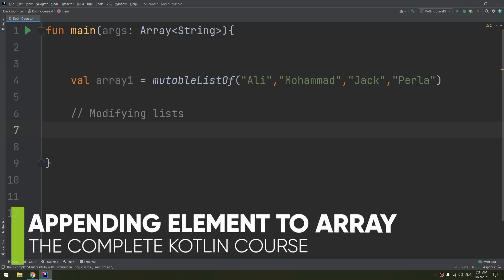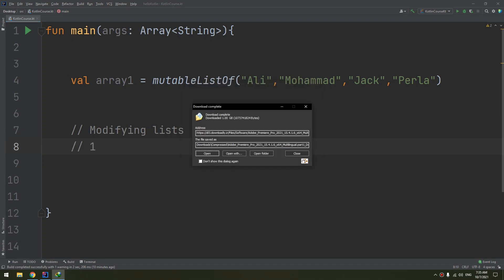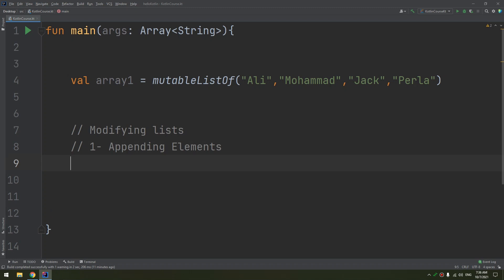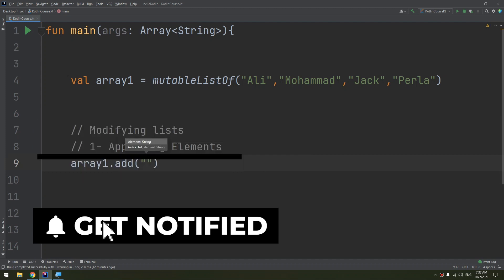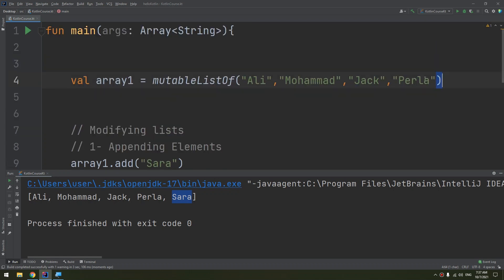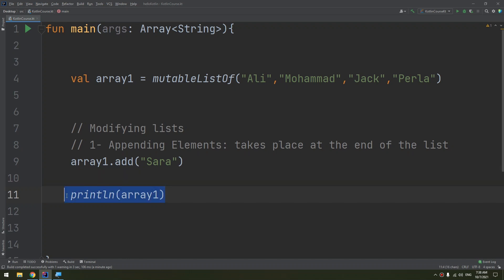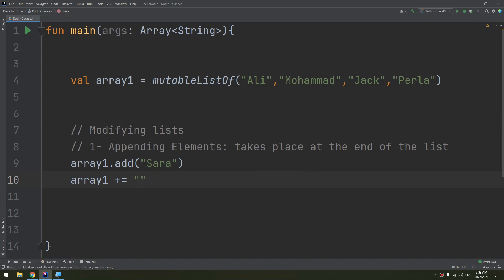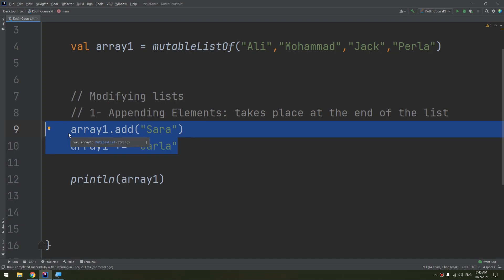The Complete Kotlin Course #45 - Append Elements to Array- Kotlin Tutorials for Beginners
This video will learn about appending elements to array in Kotlin. Kotlin is a general purpose, open source, statically typed “pragmatic” programming language. It is used for many things, including Android development.